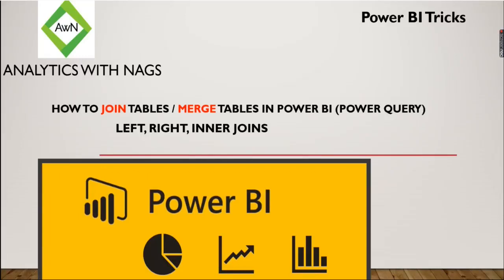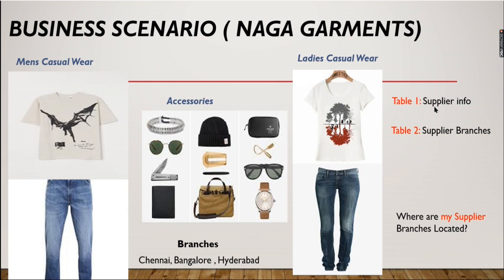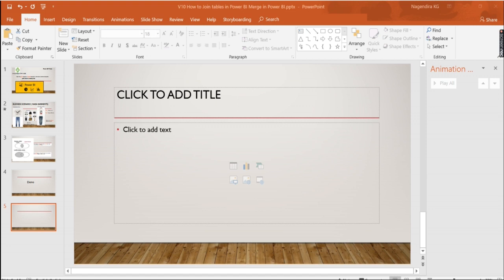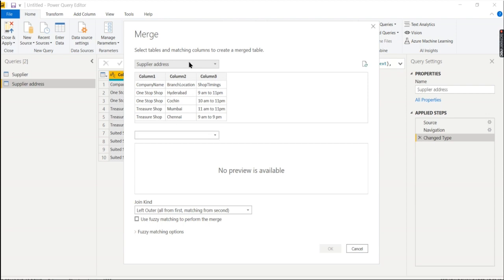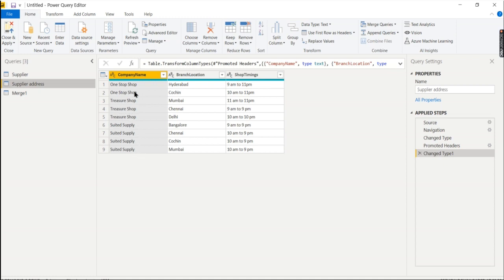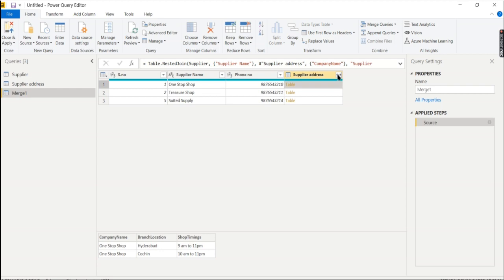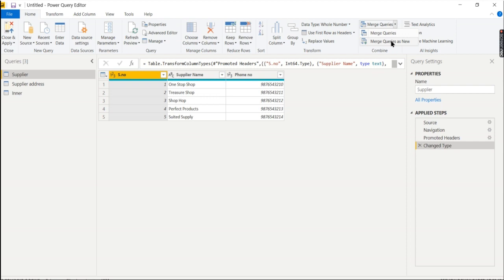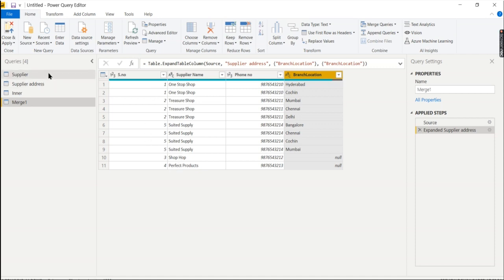How to Join tables in Power BI Merge in Power BI in Tamil (22/100)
How to join data from two tables in Power BI or Power Query,
What is Merge Option in Power BI,
How to do sql Merge operation in Power BI,
How to do Join Operation in Power BI,
How to Implement Sql Joins in Power BI,
How to do Left Join, Inner Join, Right Outer Join, Full Outer Join in Power BI, M Query , M Language , Power Query Transform Data ,
Power BI Transform data, Power BI Desktop Tutorials